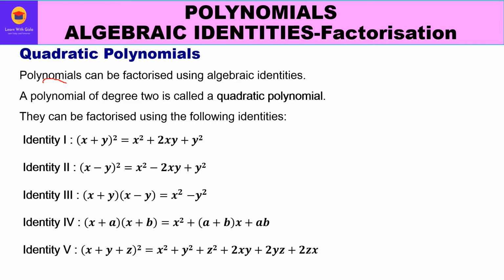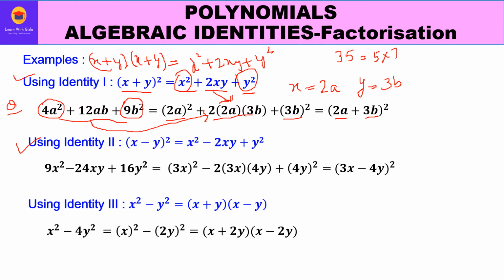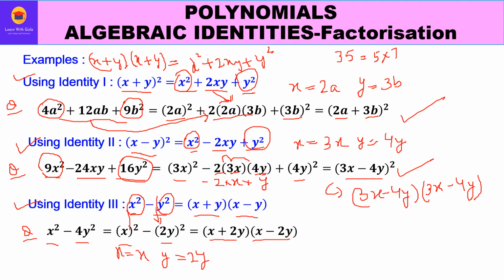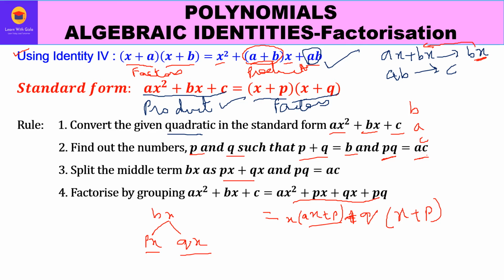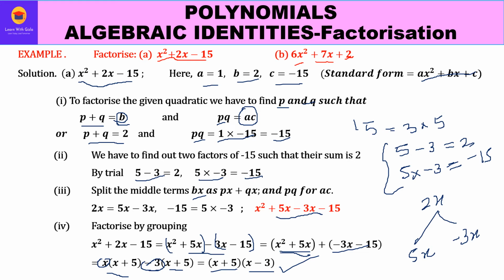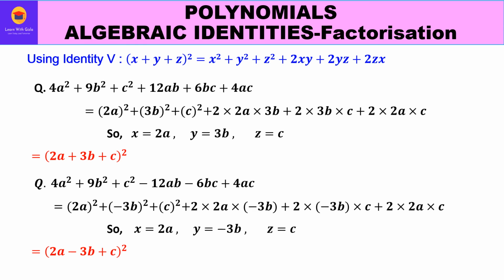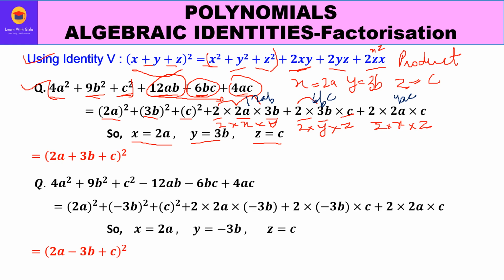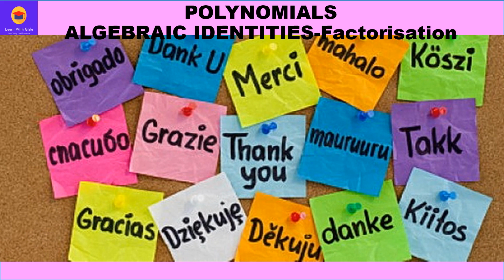Factorisation of Polynomials-Binomial/ Trinomials Using Algebraic identities -STD 9 Ch-2 Polynomials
@Learn With Gizla
Using Algebraic identities for factorisation of Binomial/ Trinomials- STD 9 Ch-2 Polynomials
An algebraic identity is a statement of equality that holds true for all values of variables occurring in them.
Polynomials can be factorised using algebraic identities.
A polynomial of degree two is called a quadratic polynomial.
They can be factorised using the following identities:

Identity I : (𝒙+𝒚)𝟐=𝒙𝟐+𝟐𝒙𝒚+𝒚𝟐

Identity II : (𝒙−𝒚)𝟐=𝒙𝟐−𝟐𝒙𝒚+𝒚𝟐

Identity III : 𝒙^𝟐−𝒚^𝟐=(𝒙+𝒚)(𝒙−𝒚)

Identity IV : (𝒙+𝒂)(𝒙+𝒃)=𝒙𝟐+(𝒂+𝒃)𝒙+𝒂𝒃

Identity V : (𝒙+𝒚+𝒛)𝟐=𝒙𝟐+𝒚𝟐+𝒛𝟐+𝟐𝒙𝒚+𝟐𝒚𝒛+𝟐𝒛𝒙